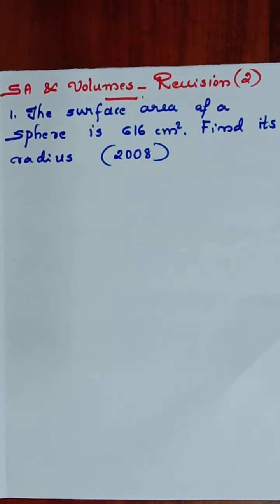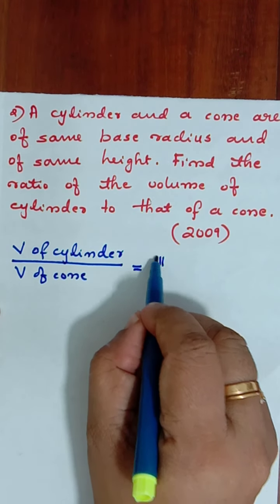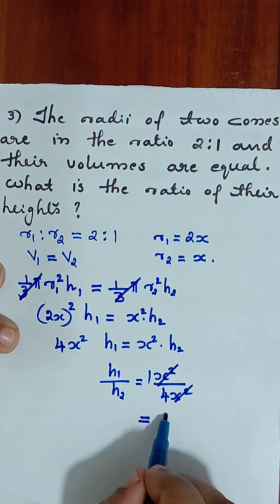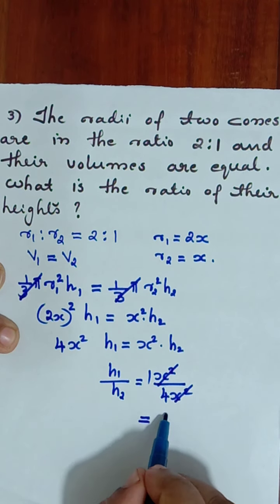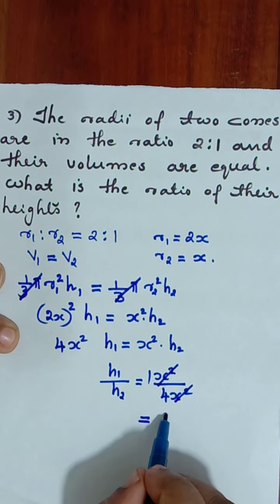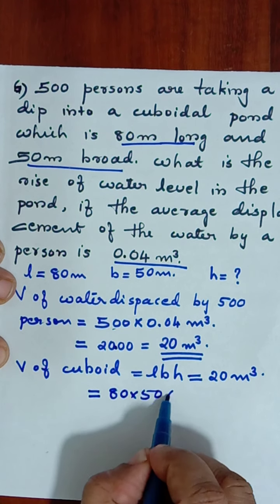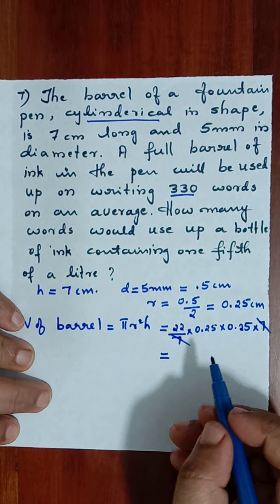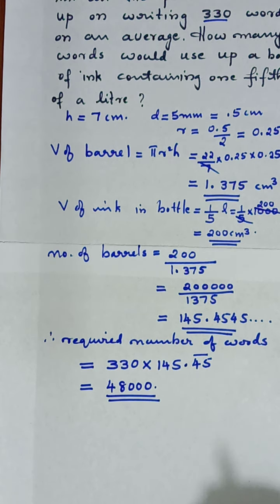Mathematics class 10 /CBSE/ NCERT/ Surface areas and volumes (Revision 2).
Previous years' questions solved.